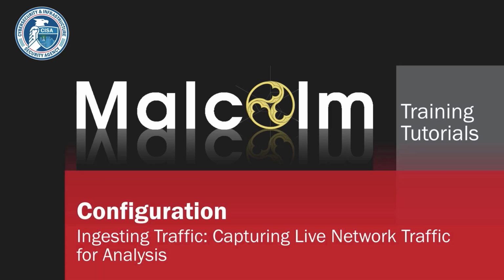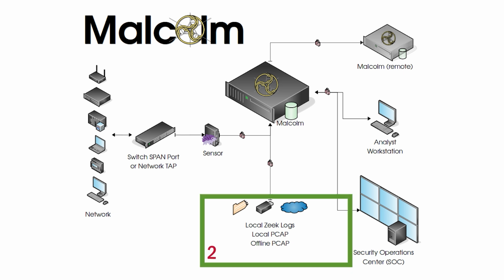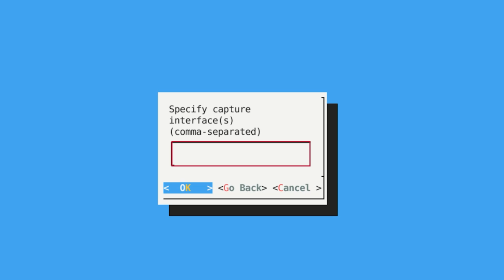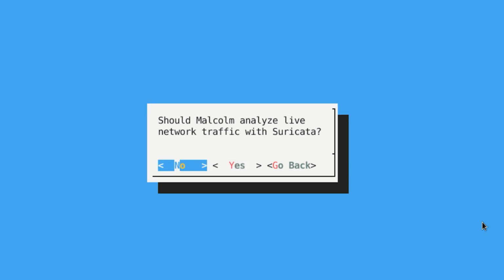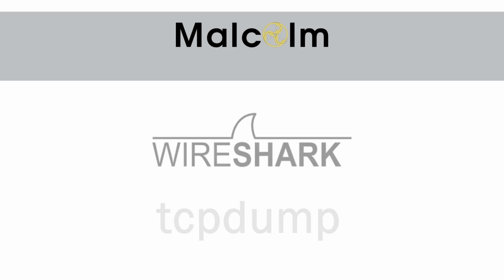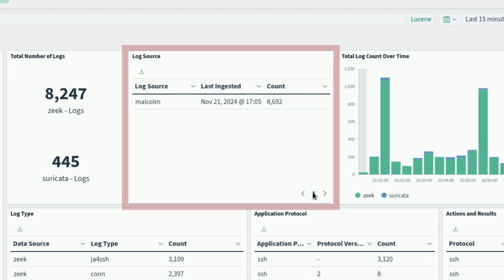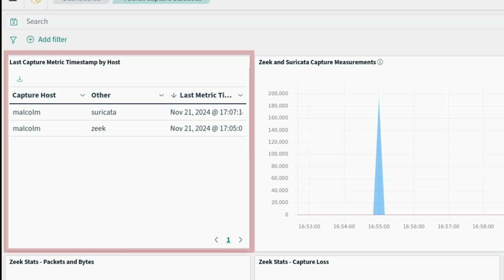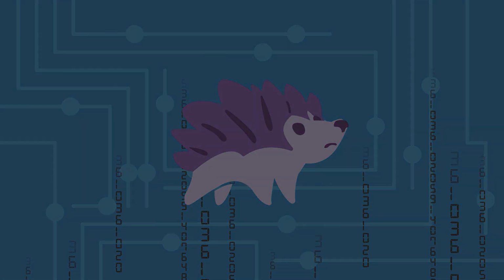Ingesting Traffic: Capturing Live Network Traffic for Analysis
Update for Malcolm v25.11.0 and later:
The install.py and configure scripts in Malcolm’s scripts directory have been updated to use a menu-driven setup instead of the older wizard-driven workflow. This change makes it easier to adjust specific settings without re-running the full setup.
The steps shown in this video may look different from the latest release, but all configuration options remain available.

00:00:00 Introduction
00:00:21 Overview
00:00:52 Topic One: Simple Configuration
00:01:34 Malcolm Resources
00:02:35 Topic Two: Advances Configuration and Filters
00:05:28 Topic Three: Viewing Captured Data and Statistics
00:08:12 Conclusion